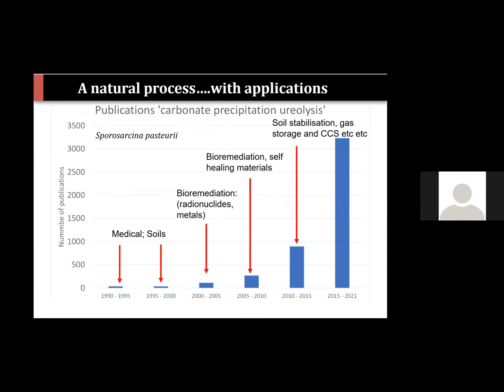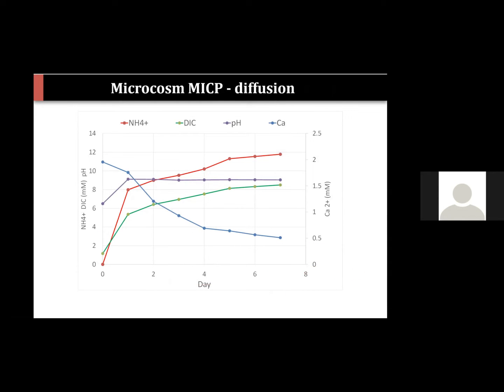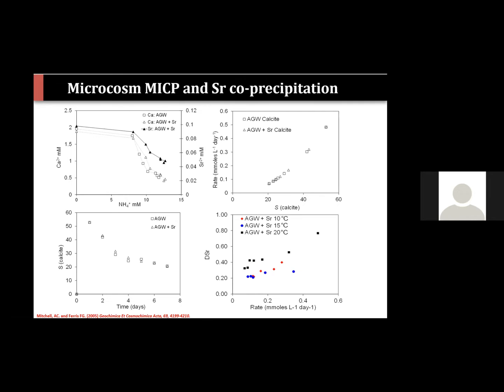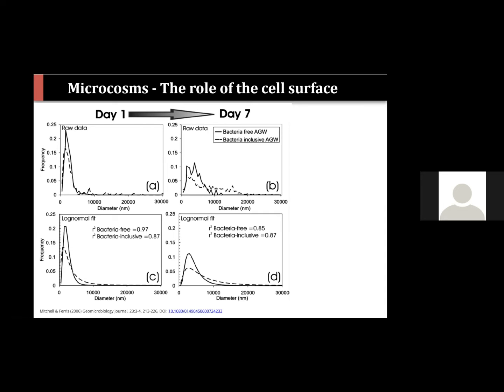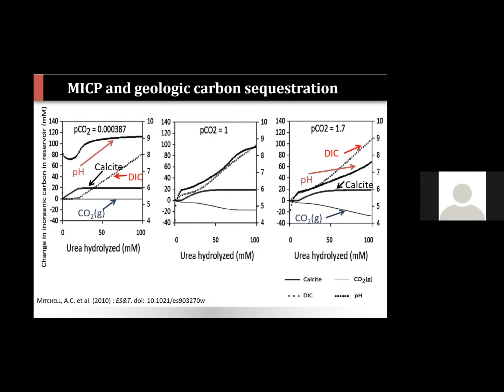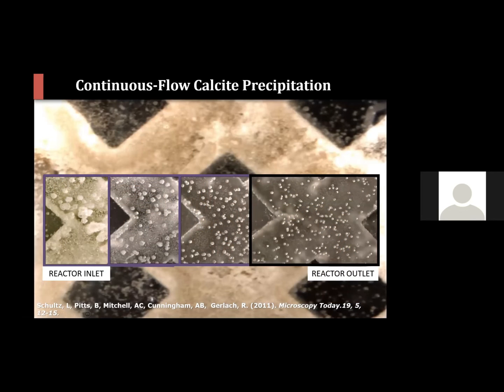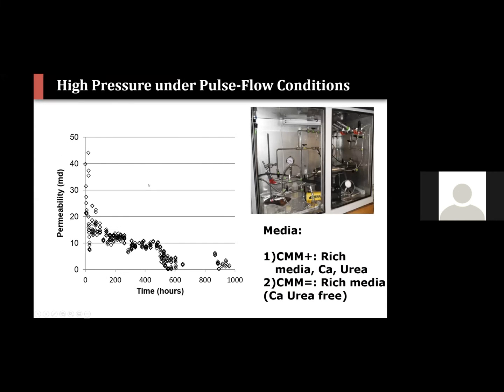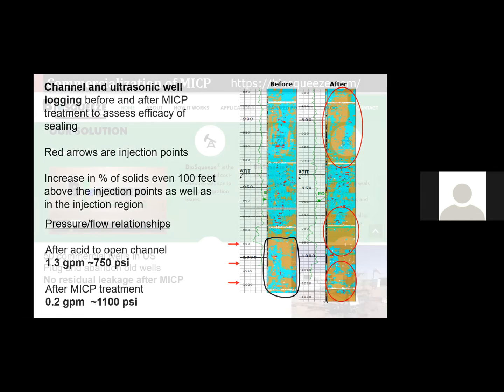Microbially enhanced geologic carbon and gas storage. Andrew C. Mitchell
Microbially enhanced geologic carbon and gas storage – From the laboratory to commercial application

Andrew C. Mitchell, Robin Gerlach, Adrienne Phillips, James Connolly, Logan Schultz, Catherine Kirkland, Arwyn Edwards, Sara Rassner, Randy Hiebert, and Alfred Cunningham

Research into microbially enhanced carbonate mineral precipitation by ureolysis has increased exponentially over the last 20 years. Research into its applied use for porous media plugging and then contaminant co-precipitation and immobilisation began in the lab of Grant Ferris in the late 1990s and early 2000s. The technique is now widely researched for several environmental and industrial technologies including bioremediation, bio-cement, self-healing building materials, soil stabilisation, and dust control amongst others. This applied use of microbial mineral formation has been successfully commercialized in several settings. This talk will track the story from lab to field, to the commercial application of this technology from our work over the last ~ 15 years, investigating contaminant immobilisation and geologic carbon storage, and will explore the importance of the microbe-mineral interface.